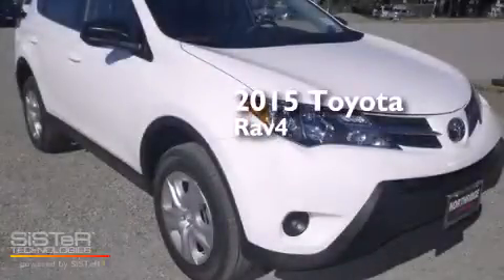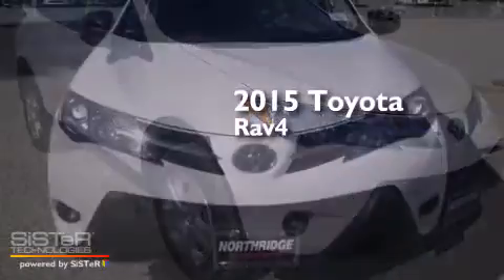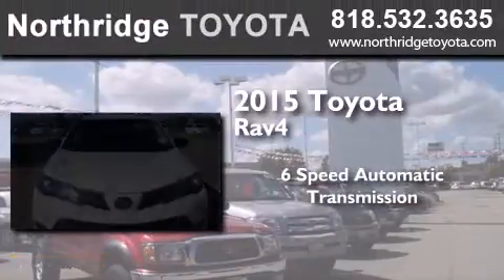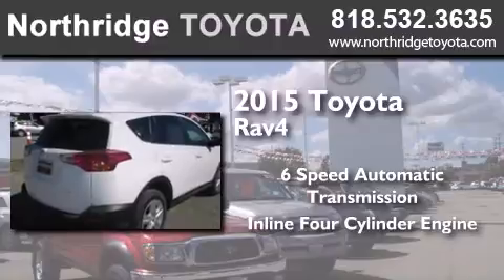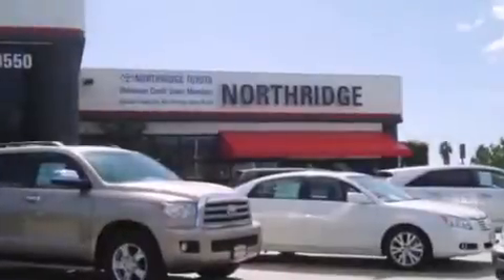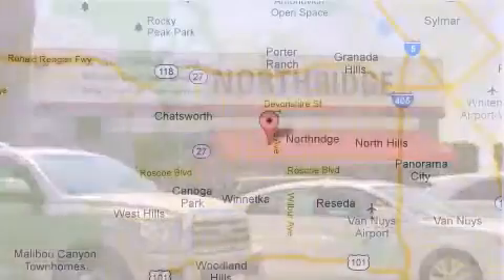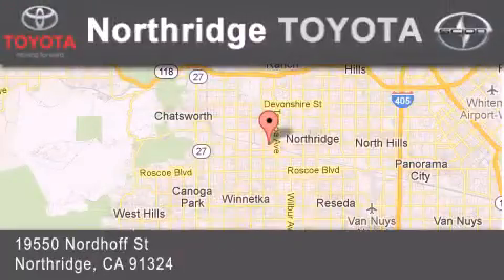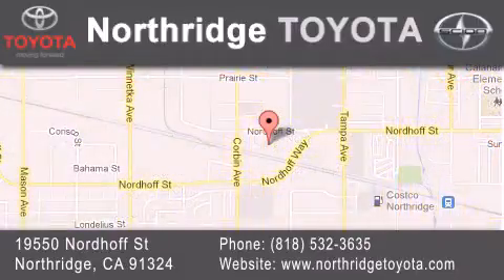2015 Toyota RAV4 Reseda CA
We have been honored to serve the Northridge CA area , we promise that your experience at our dealership will exceed your expectations ! Year : 2015 Make : Toyota Model : RAV4 Engine : 2.5L 4 cyls Trans . : Automatic 6-Speed Exterior : Super White Miles : 23 Stock : 150500 Northridge Toyota 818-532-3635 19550 Nordhoff St Northridge , CA 91324